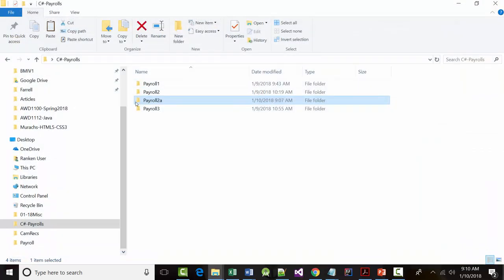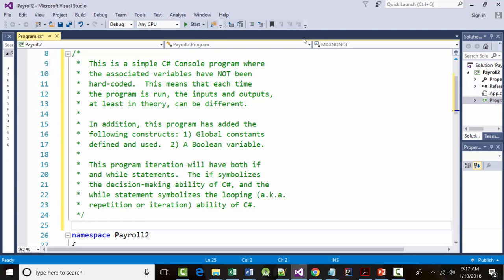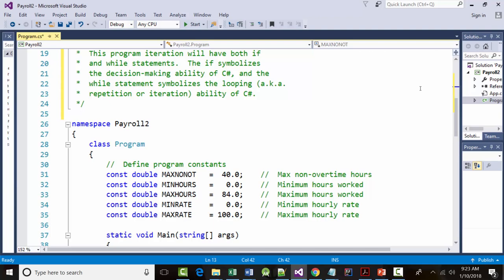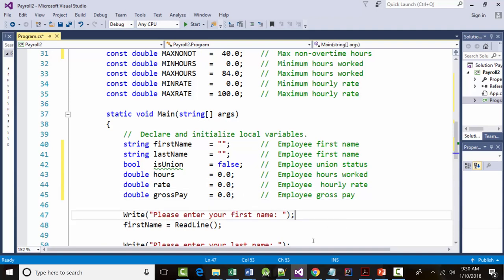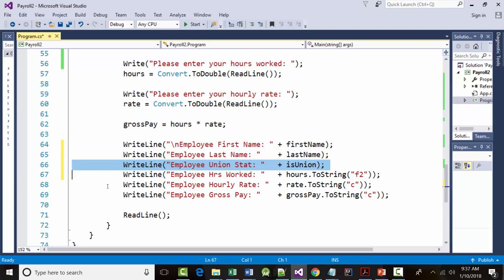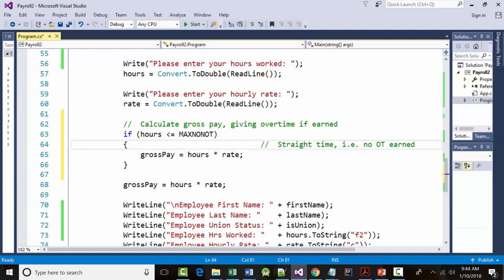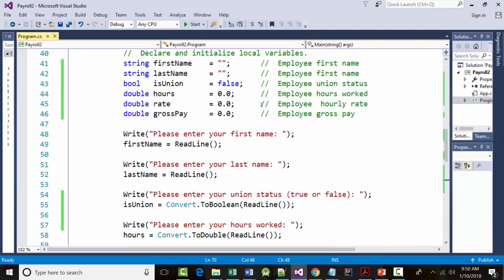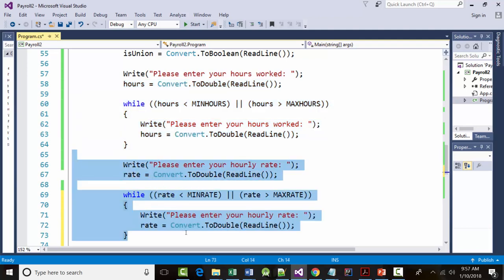AWD1100 - InClass Programs - Part01 - 01-10-2018